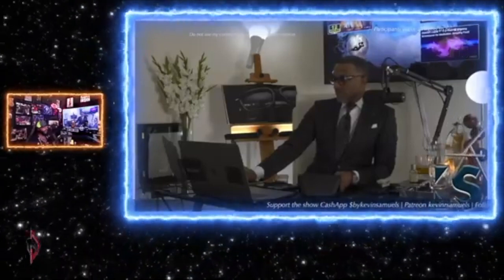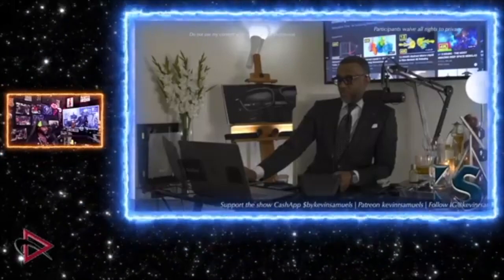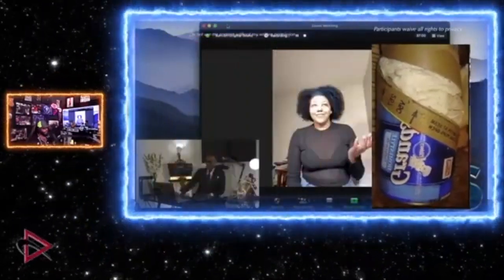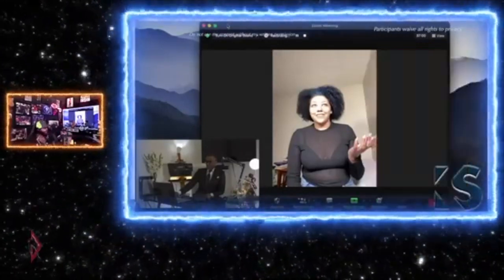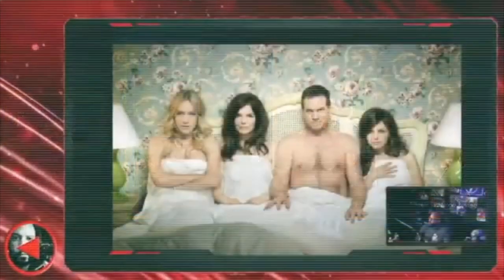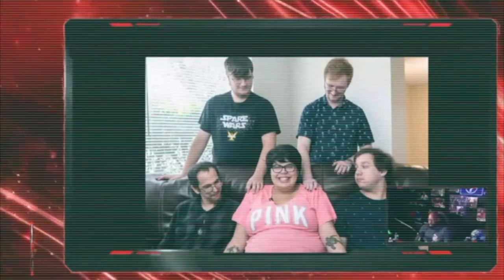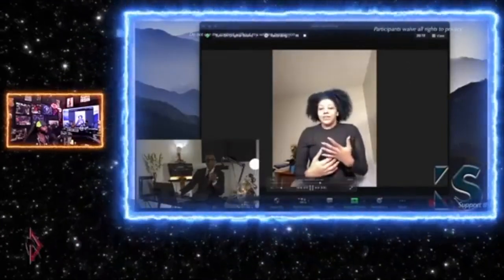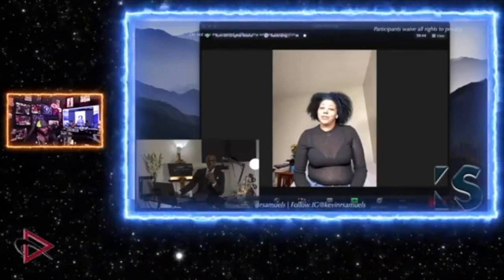Poly Woman Blatantly LIES About Having A High Value Man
⭐ Get "Conditional Love: The Idiots Guide to Modern Relationship Success" only Includes ALL of Donovan's Books & Courses including WOMANESE, The 49 LAWS of Sharpe, How to Train Your Woman and More! ⭐ The Red Pill Lions NFT X Donovan Sharpe- 🦁

Donovan Sharpe® is a registered trademark (Registration Number:  6649464).